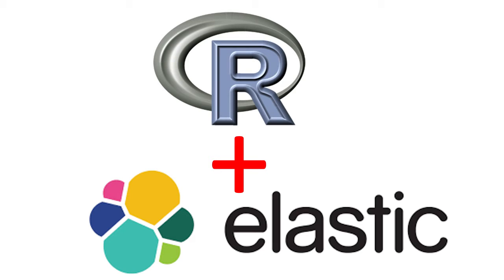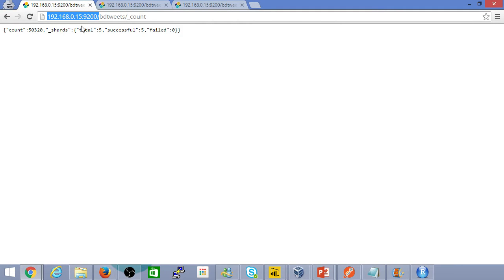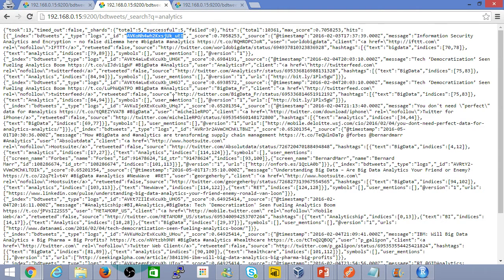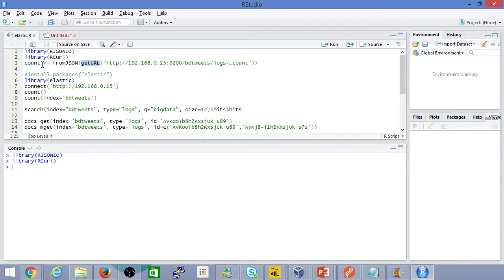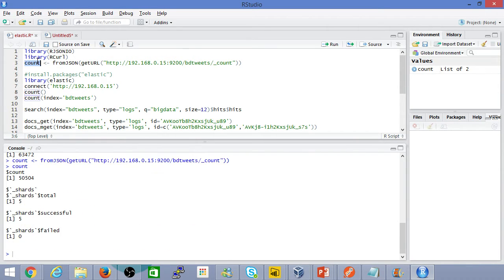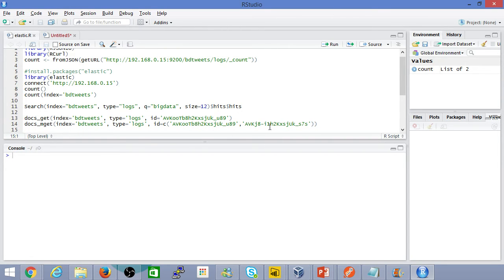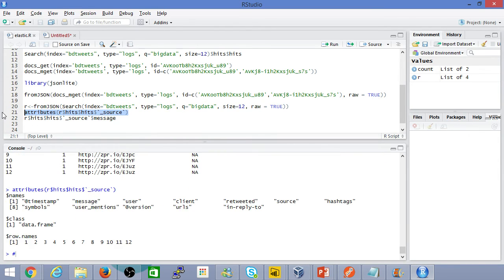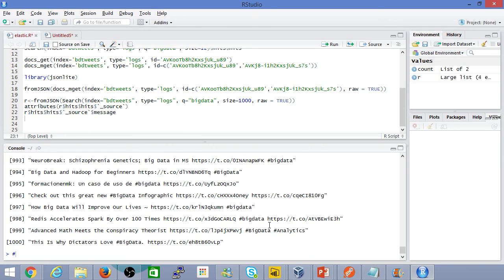Using R and Elastisearch together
Overview and demo of using R with Eastic (Elasticsearch ) API.

We cover both calling APIs directly and using JSON serialisation as well as using the elastic package